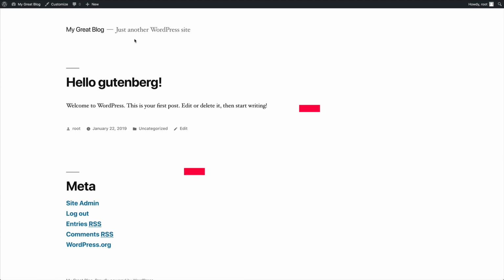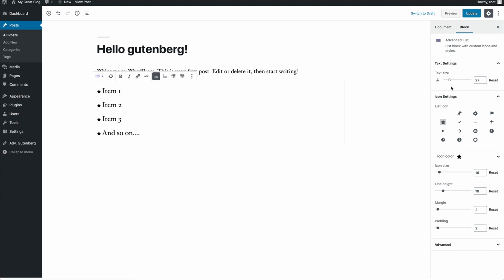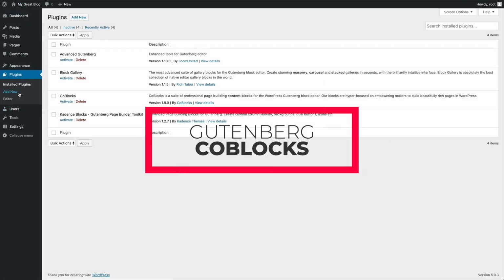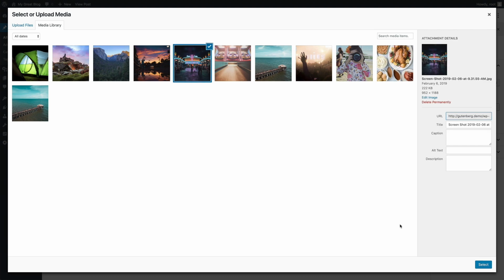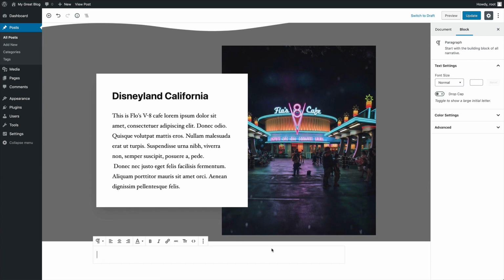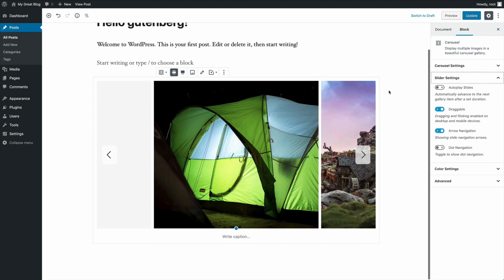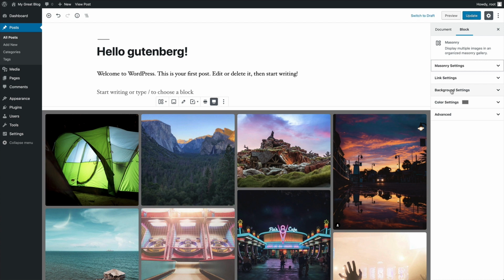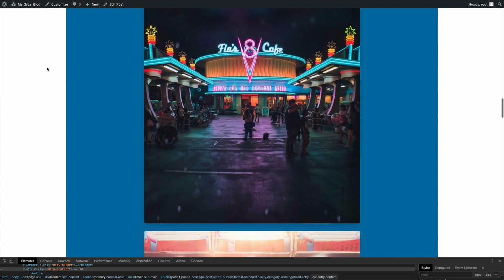Extending Gutenberg with FREE WordPress plugins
In this video, Marcus explores three FREE plugins that extend the capabilities of the new WordPress 5.0 Gutenberg editor.

SOCIALS